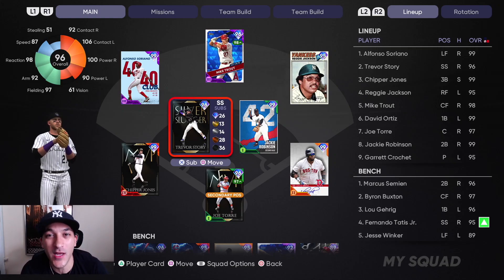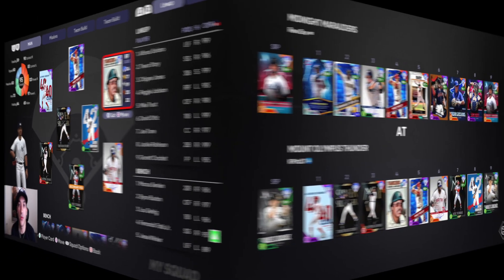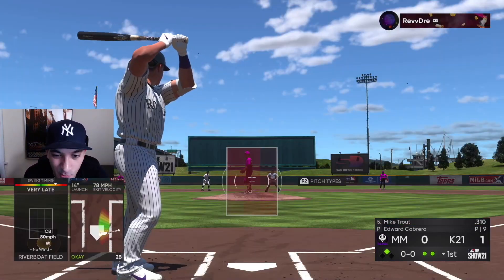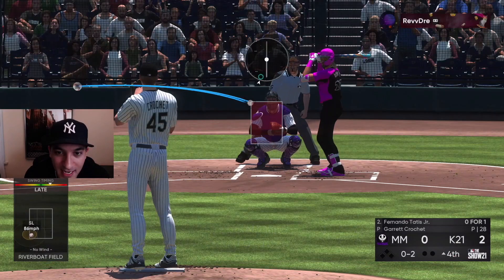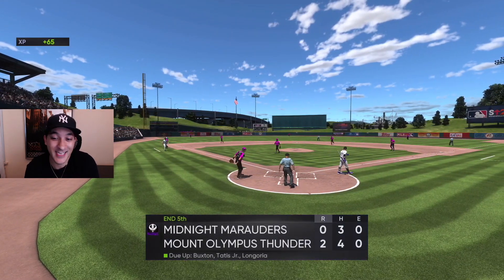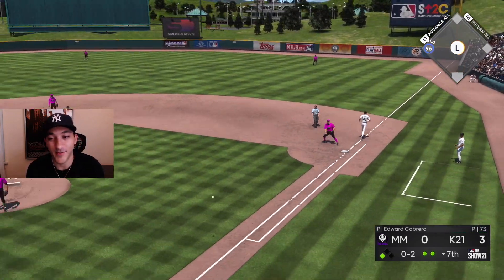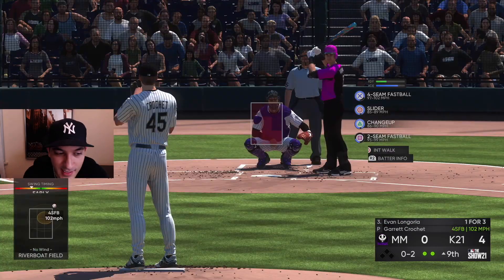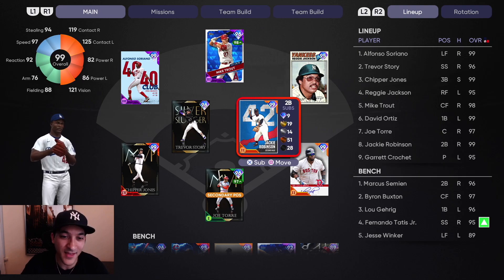REGGIE JACKSON SHOWS UP, TREVOR STORY DOES NOT! CROCHET NASTY DEBUT! MLB The Show 21